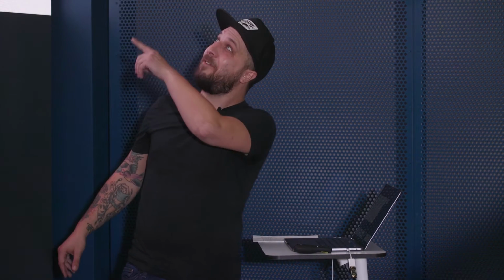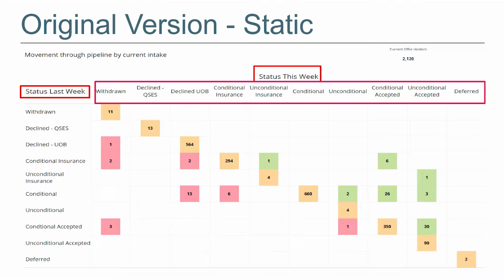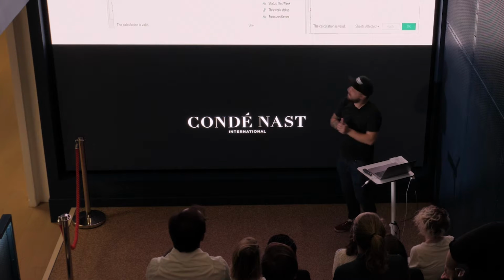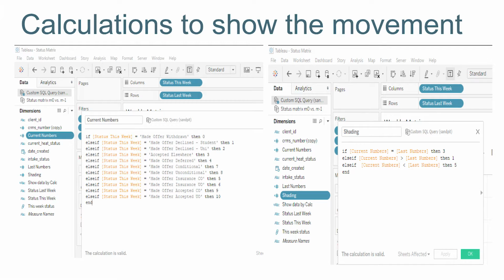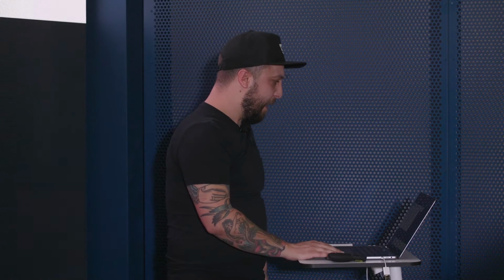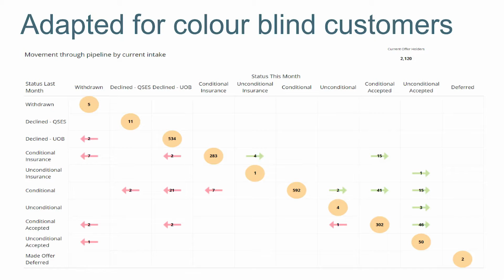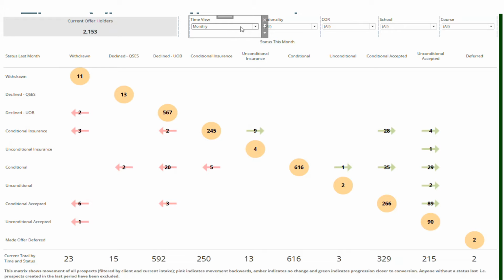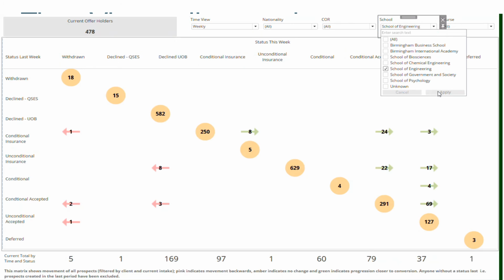Tiny Tableau Talks Jamie Withington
Jamie shares a dashboard he developed and talks about designing for color blind clients.